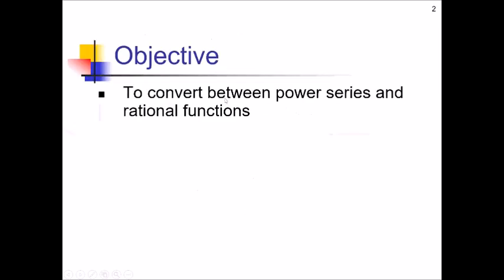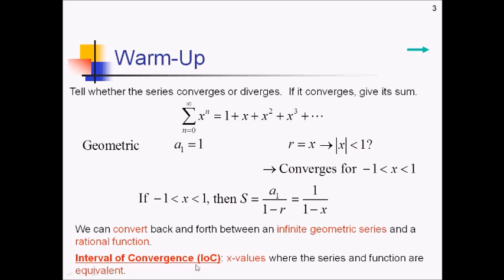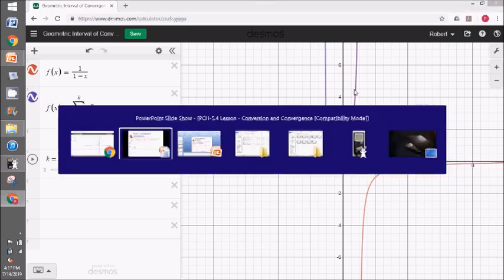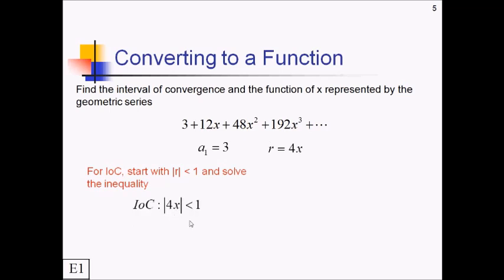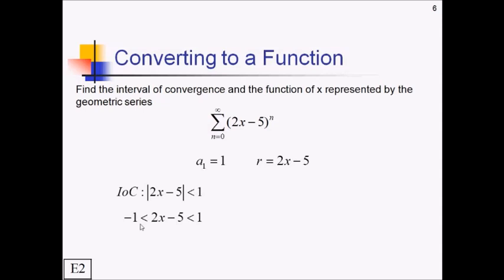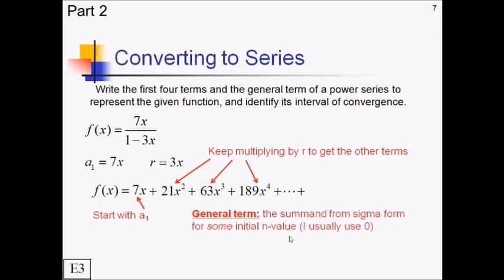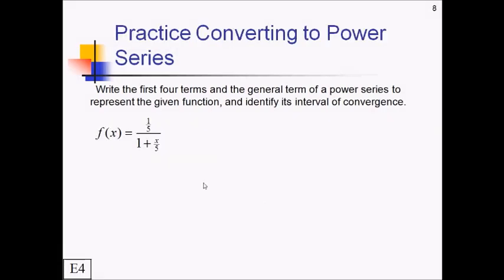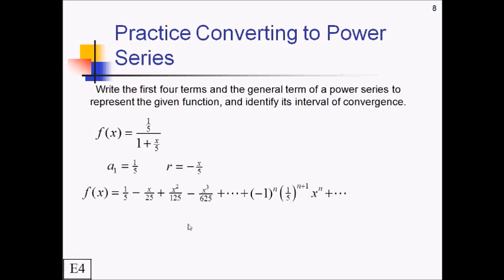Conversion and Convergence: Lesson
Lesson showing how to convert between power series and rational functions and to find the interval of convergence for a geometric series.

Go here for a PDF and handout to go along with this video